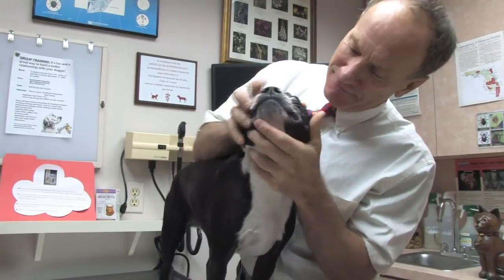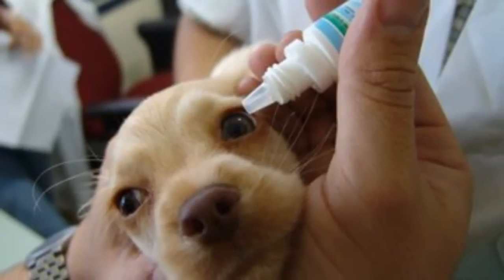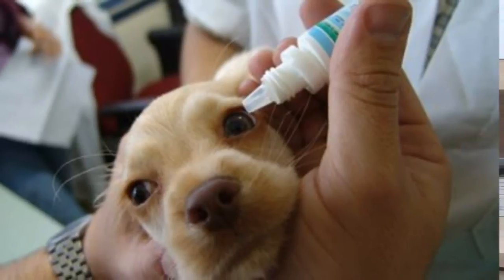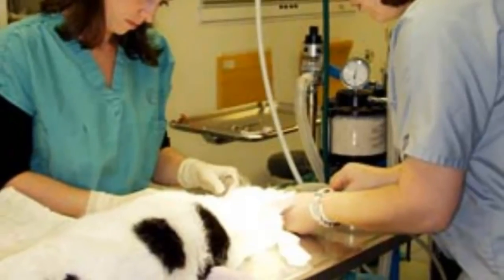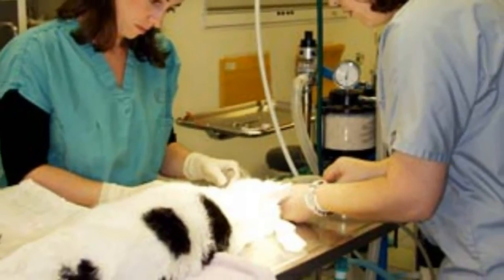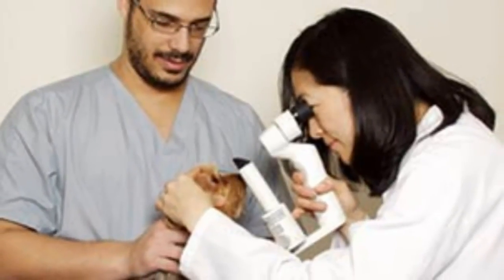How to Treat Cataracts in Dogs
How to Treat Cataracts in Dogs. Part of the series: Dog Health Care. Treating cataracts in dogs can be done by a trained professional, but it's important to make sure your dog is properly diagnosed first. Determine if your dog has cataracts with tips from a practicing veterinarian in this free video on dog health care.